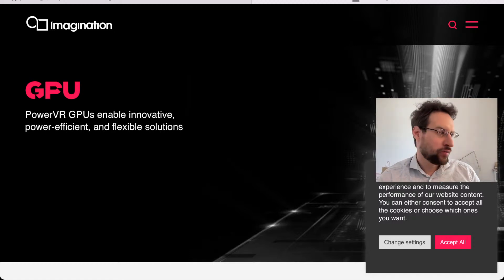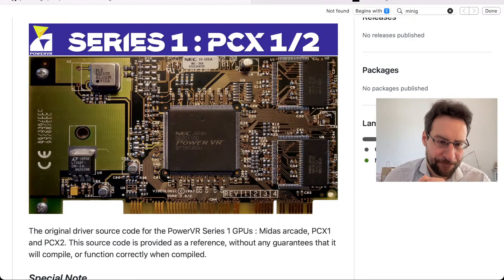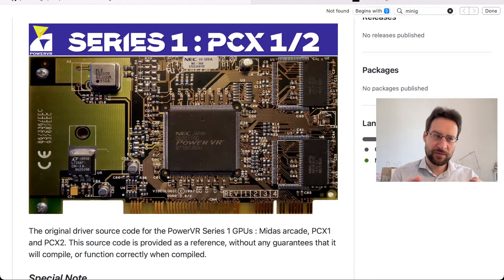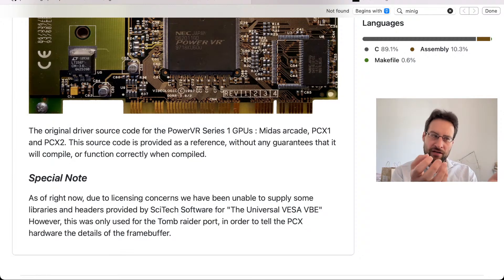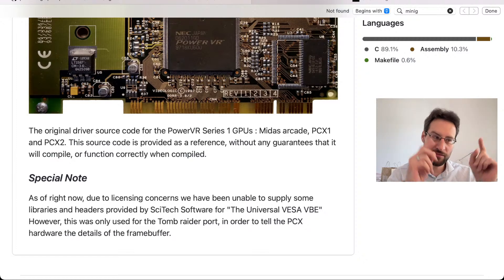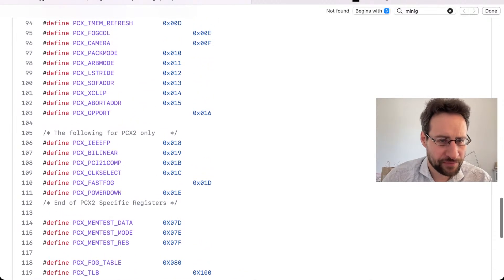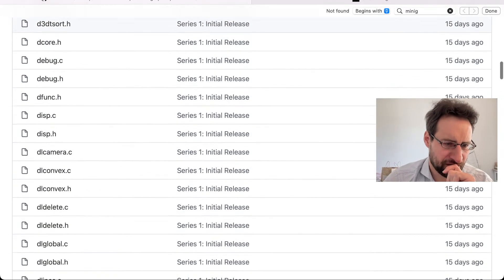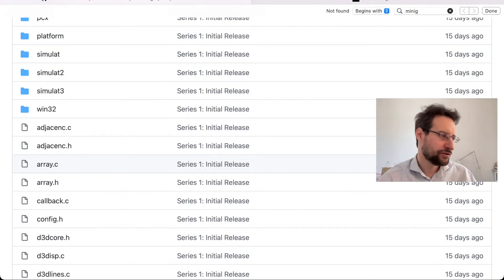A Miracle: Imagination releases PowerVR Series 1 source code! I wish all companies would do that!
25 years anniversary: IMG PowerVR tile based deferred rendering details, secrets and their dream of getting into high performance gaming and cloud servers , ... Ad: PCs & more @Amazon

0:00 Introduction
10:00 Details
15:00 Comments